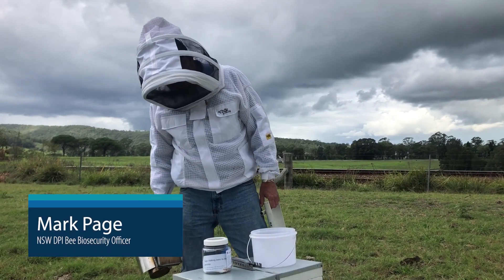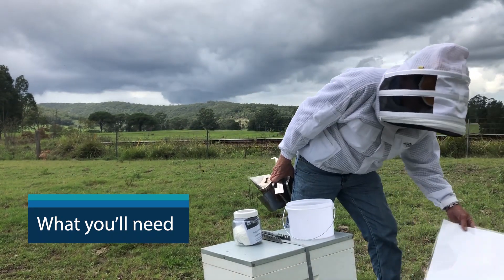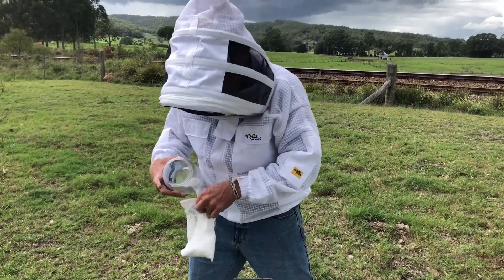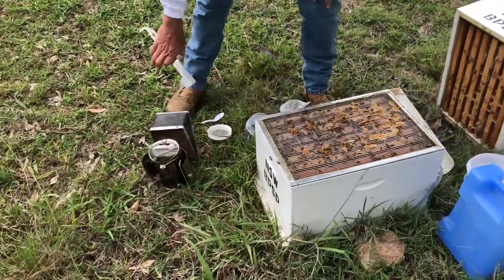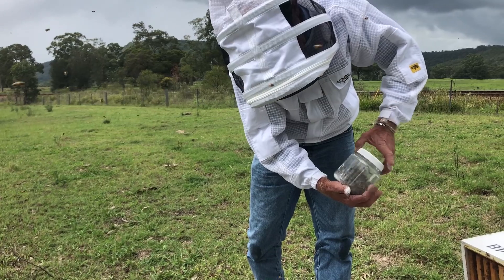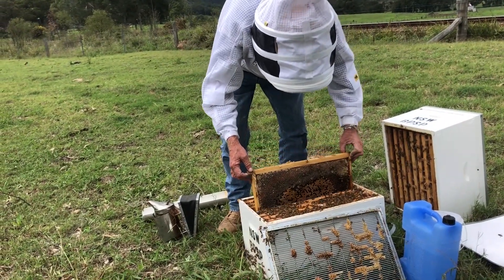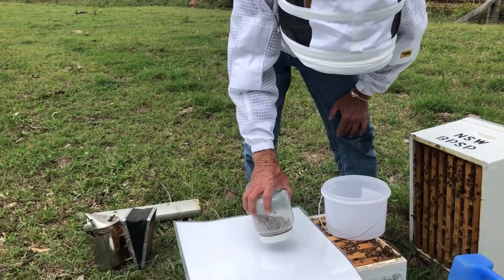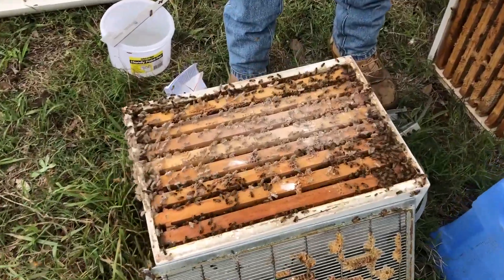How to sugar shake bees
Unsure on how to perform your sugar shake test? By watching this video you will be able to perform your own sugar shake test. A sugar shake test can determine if a honey bee colony is affected with mites. By collecting and submitting results we can determine Australia's' exotic mite status.